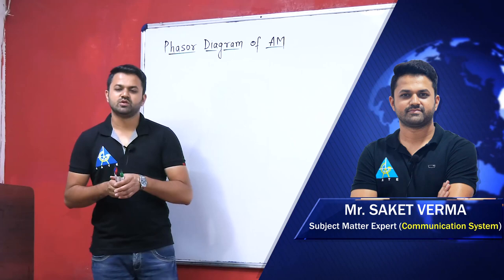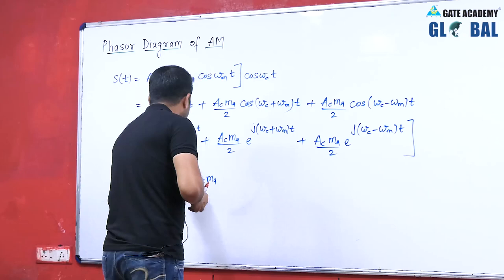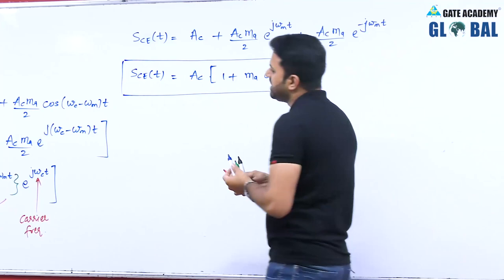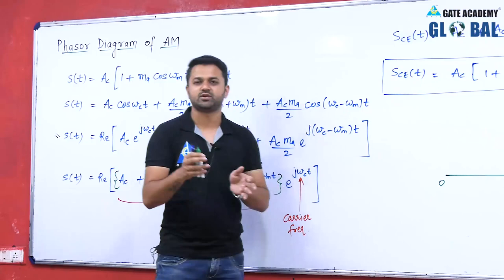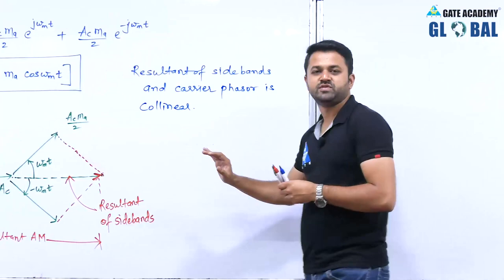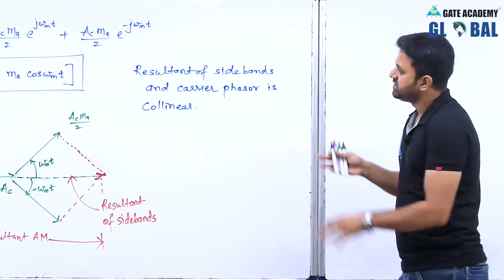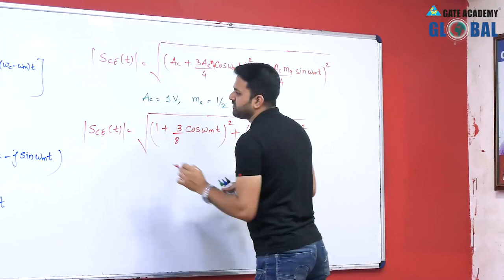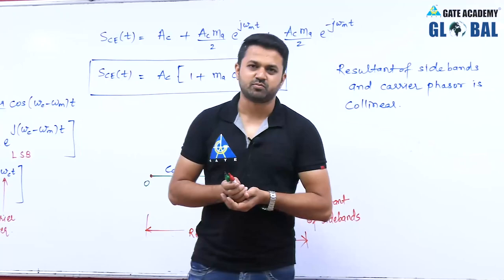Phasor Diagram of AM | Lecture 32 | Communication System